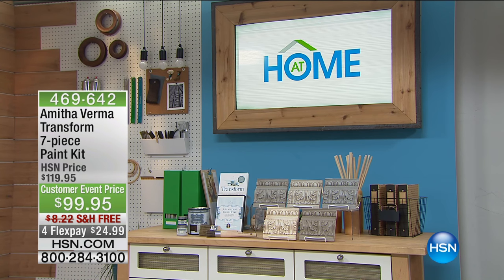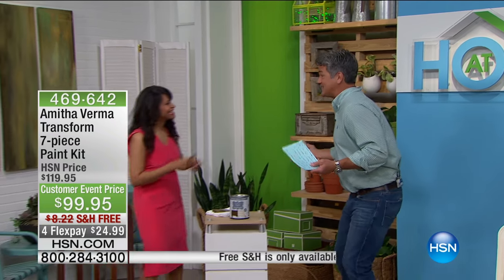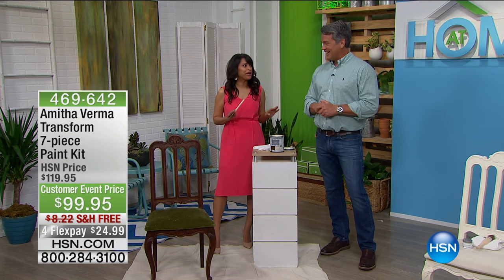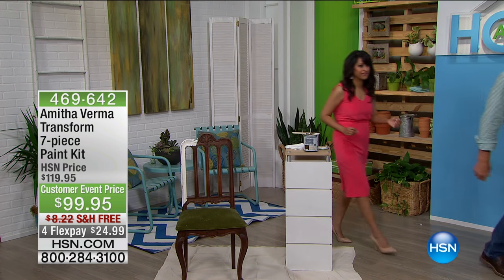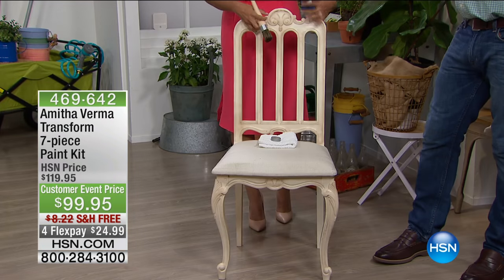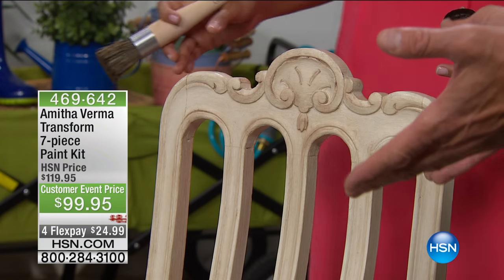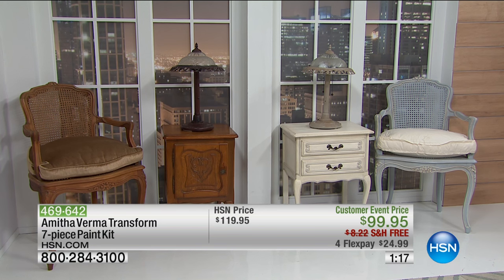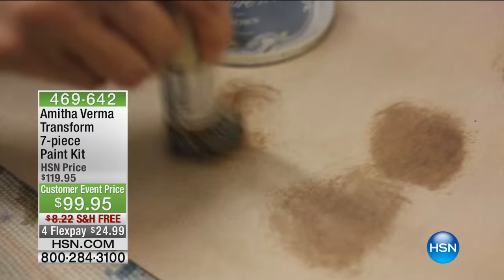Amitha Verma Transform 7piece Paint Kit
Do you ever look around your home and feel dissatisfied with your mismatched, outdated furniture and cabinets? Don't discard them transform them with the...